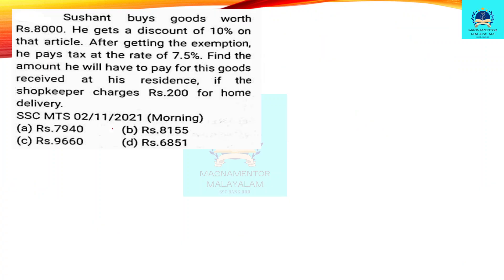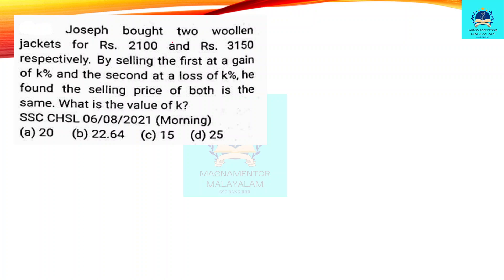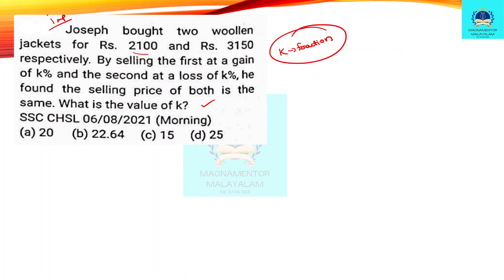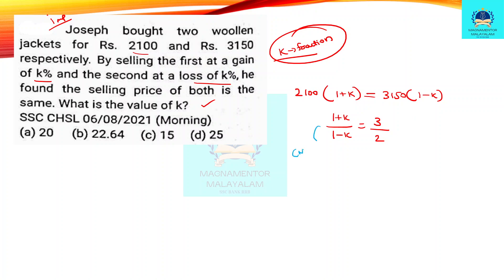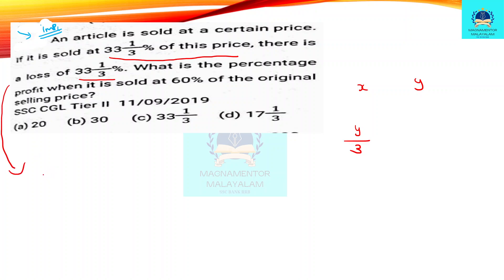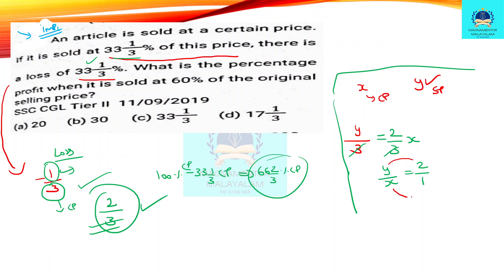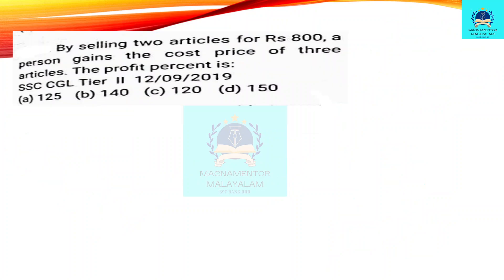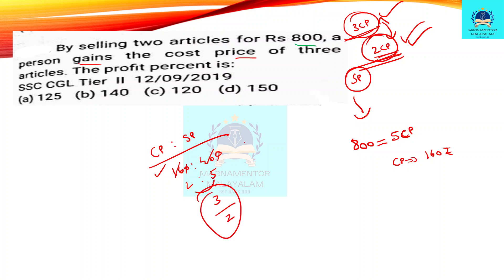PROFIT AND LOSS 3,ARJUNA BATCH SSC PREVIOUS BEST QNS TRICKS SSC 2024 CGL,CHSL,CPO,MTS,RRB